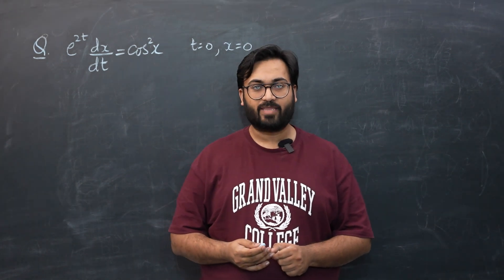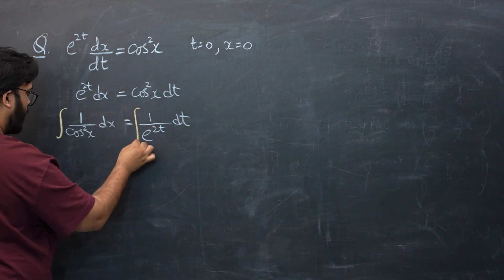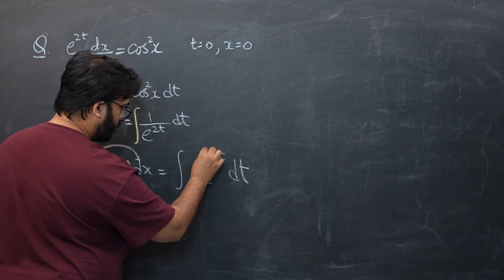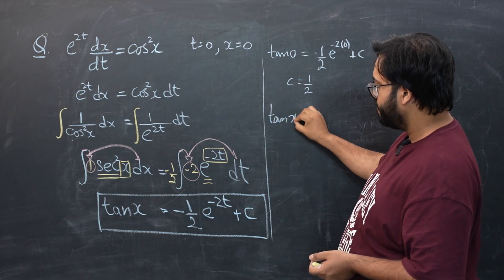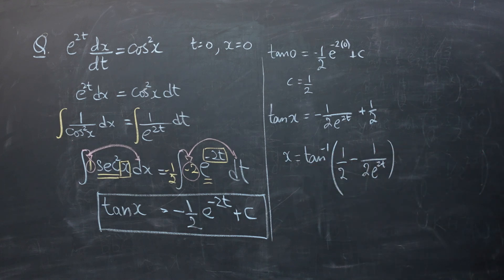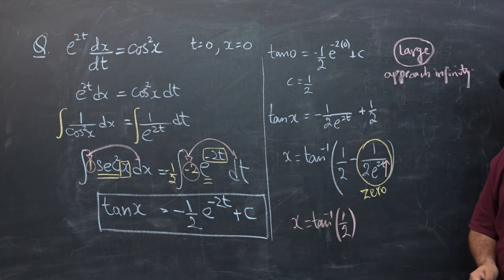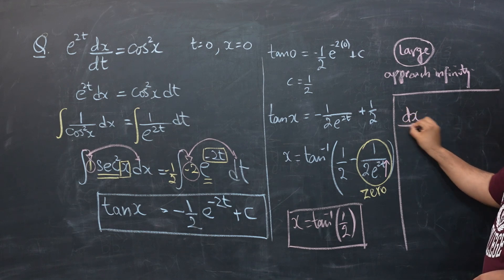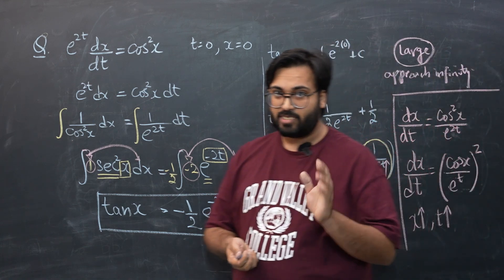Daily dose video 30 | P3 Differential Equations | Alevels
Logs , Trigonometry and differential equations all in one???
Well this video targets a past paper question exactly like such so be sure to watch till the end!
For the love of maths.